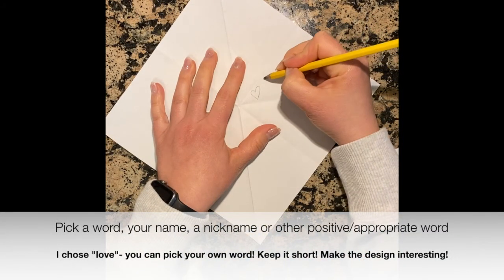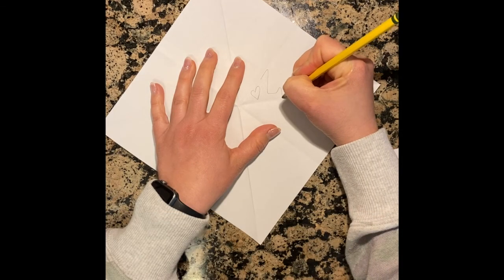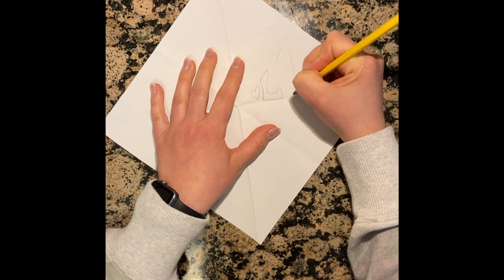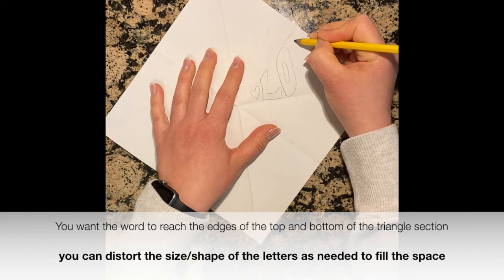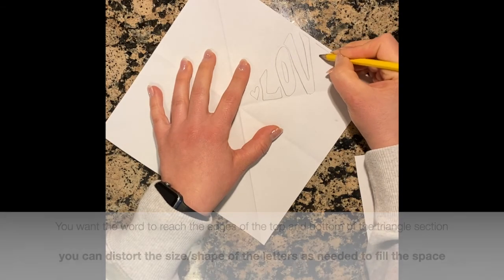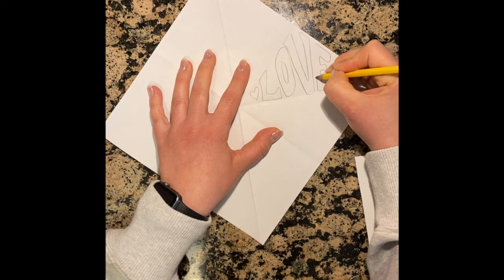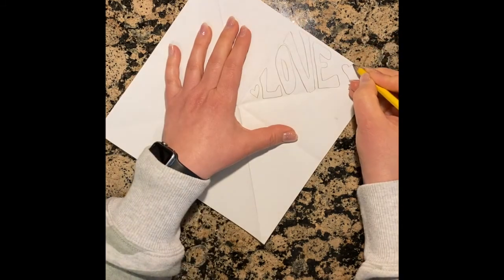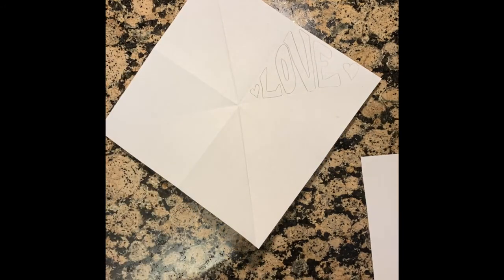Part 1: Radial Word Design How to Video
In this video you will learn how to hand-draw a radial design using a word. For this project you need a piece of paper, some tape, scissors, a pencil and an extra fine sharpie.